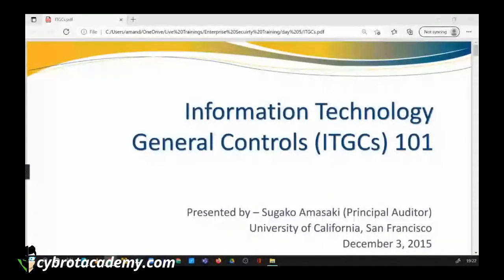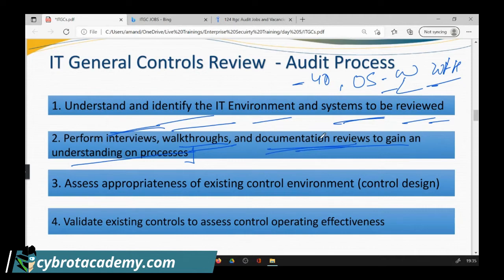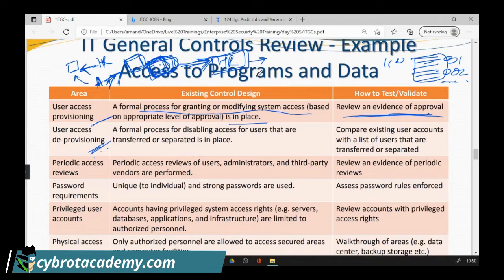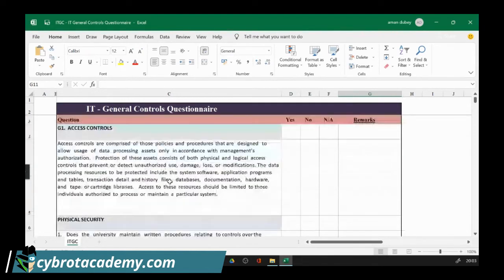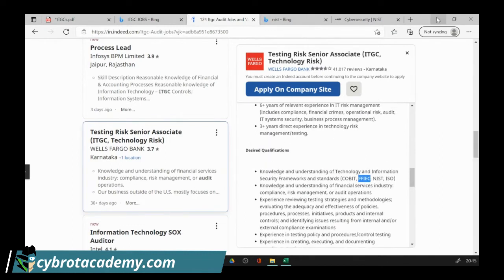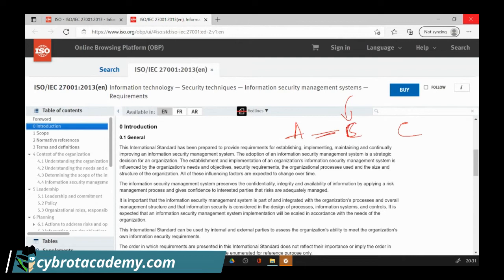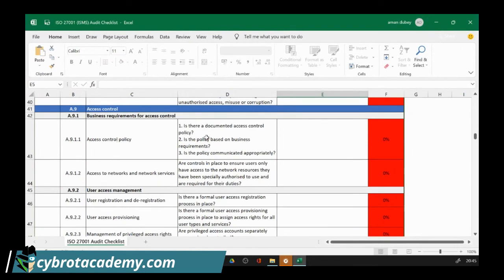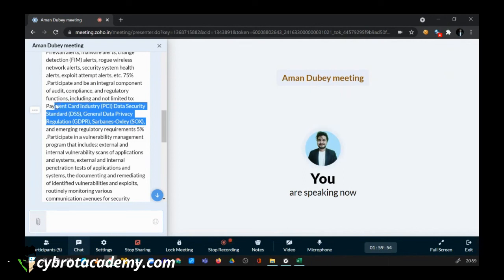ISO 27001, ITGC : Live Hacking and Cyber Security Workshop [ DAY 6]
Welcome to this 7 days Cyber Security Series For Beginners.

To learn more about "Cyber Security and Ethical Hacking Learning Framework" visit this